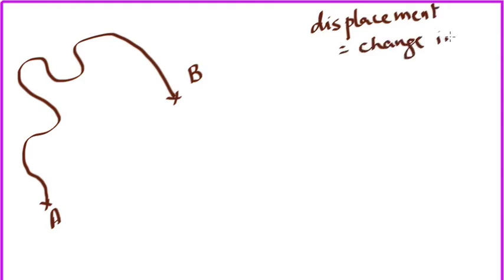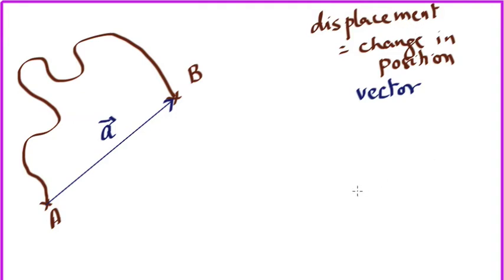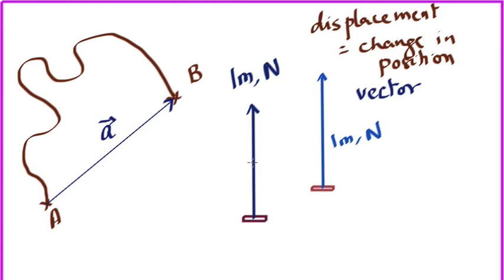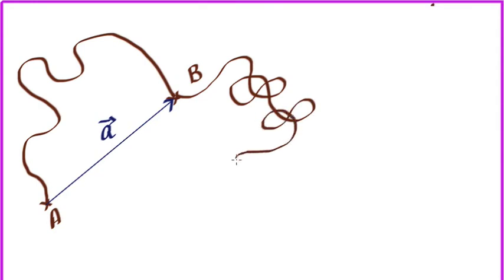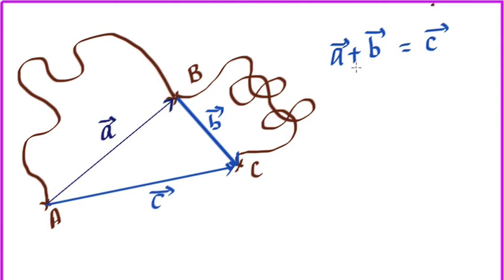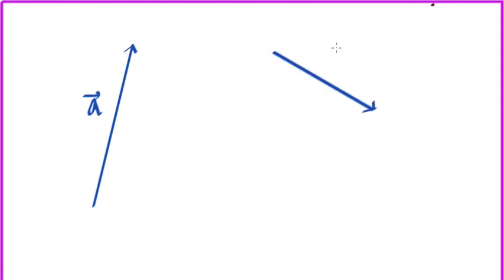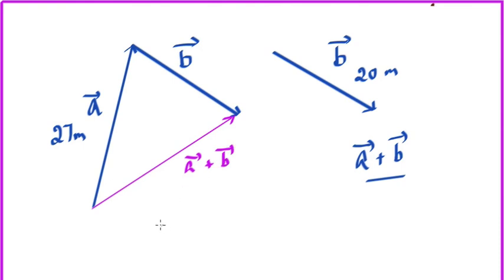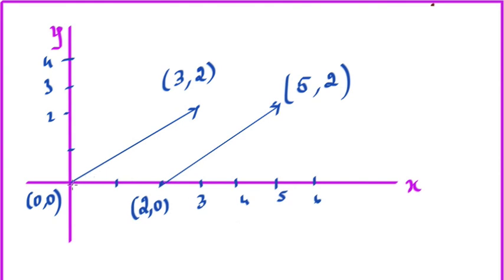What is the displacement vector?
This video is the first of a series devoted to explaining the use of vectors for students entering 11th class. We start with an example of vectors: Displacement.